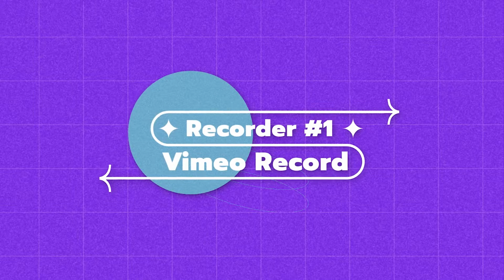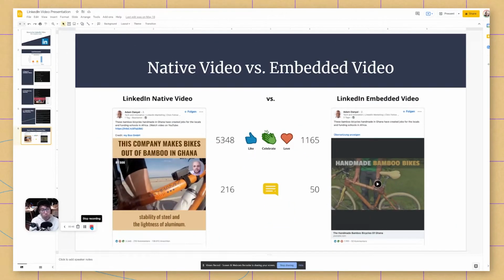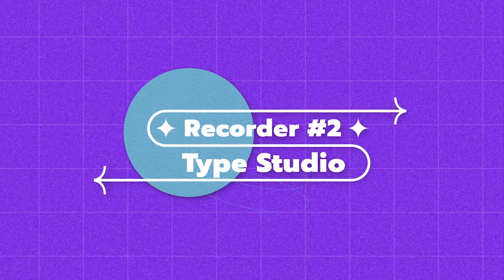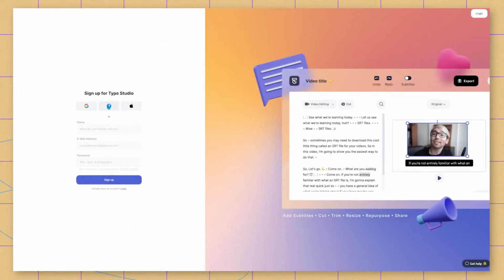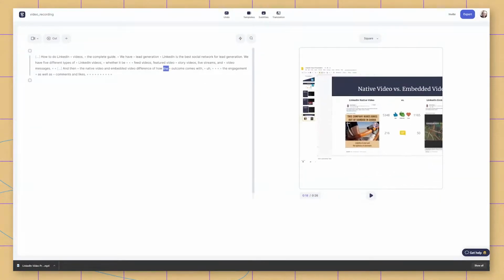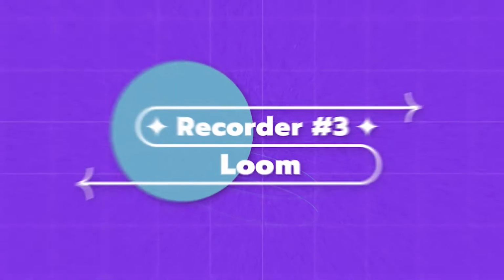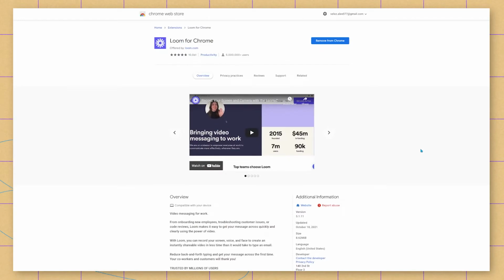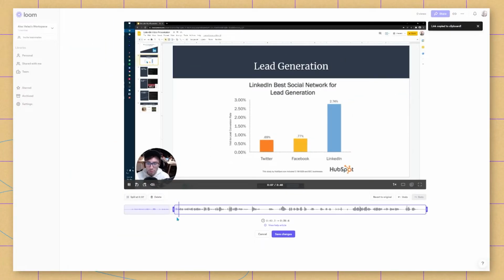How to Screen Record on Windows 2021 (3 Free Online Tools)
Hello everyone and welcome to the channel!

Today we are talking about screen recording, but not just any screen recording, free online screen recording for your Windows pc. Sorry Mac users, this ones for the PC nerds!

(Side note though, I believe all but one of these can work on Mac as well, so mac people, you can stick around as well and learn some stuffs :D)

TIME STAMPS:

0:00 - Intro
0:45 - Vimeo Record
2:58 - Vimeo Record Cons
4:05 - Type Studio
6:38 - Type Studio Cons
7:43 - Loom
10:21 - Loom Cons
11:18 - Outro

We have a list of 3 online screen recorders that I’ll be taking a look at today and giving you my pros and cons list for. Each has their own ups and downs, but all of them are free and take little to no effort to start up and get going recording!

So starting with number 1, we have Vimeo Record.

Launched in October of 2020, the popular video sharing platform, Vimeo, made a leap into the screen recording game with the release of its online video and screen recorder in the form of a chrome extension.

Properly named Vimeo Record, it allows users to record any screen easily with the click of a button.

Screen recorder #2 is called Type Studio.

A video editing tool that allows users to screen capture and webcam record a video and then take it into their online editor.

A very user-intuitive video editor for anybody, even those who aren't actual video editors.

Through their method of editing a video by editing the transcribed dialogue, you can make simple cuts, remove filler words, and even play around with some extra features that they have - some only available behind a pay-wall, but the free features are pretty nice though.

Finally for the oldest one in the game, the one that your grandma might even know at this point, and that's Loom.

Loom has been helping people with their recordings since 2015.

I’ve personally been using Loom for a bit now to send team members some quick updates, show our developers some bugs I've found, etc.

Loom is kind of the default for many at this point.